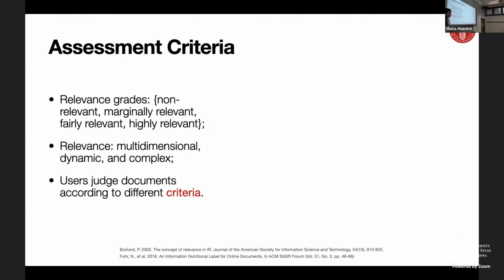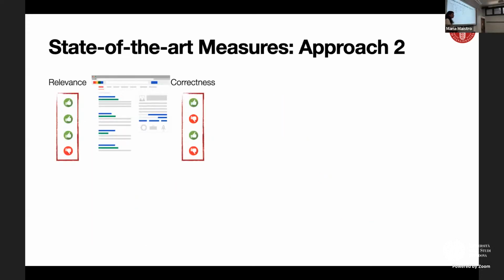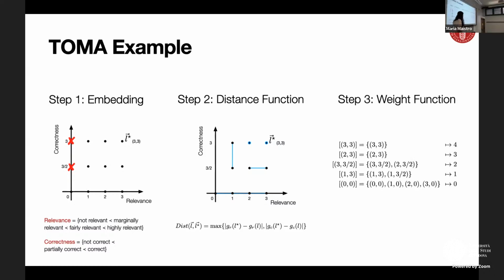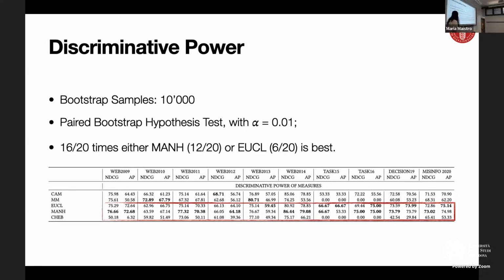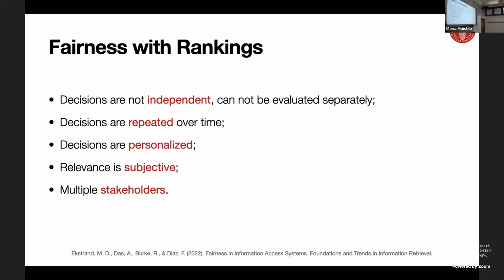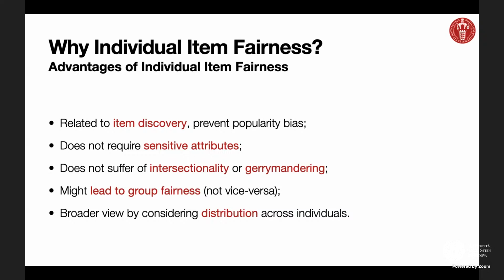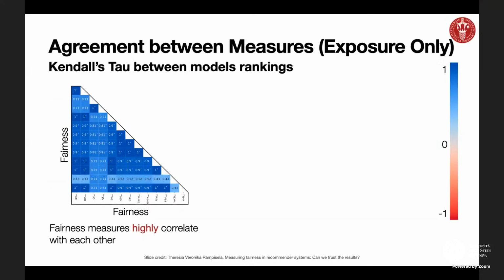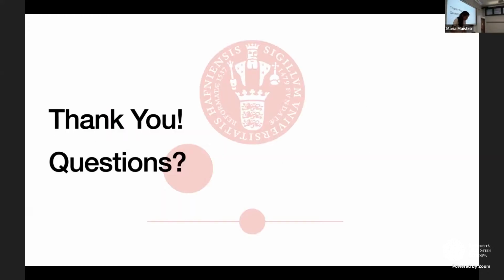Evaluation beyond relevance: accounting for credible, correct and fair information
Maria Maistro, University of Copenhagen, Denmark

University of Padua, Italy

Abstract:
Search and recommendation have become part of our daily routine. These systems exploit machine learning approaches to personalize our experiences based on everything they know about us. However, while machine learning brings many opportunities, these systems also suffer from e.g., lack of fairness, bias, misinformation, etc. Recent EU regulation (AI Act) calls for solutions to prevent these threats for users. It is then fundamental to develop evaluation measures able to detect such threats.
This talk will provide an overview on how to quantitatively evaluate information systems accounting for aspects other than relevance. The first part of this talk will focus on how to define evaluation measures able to penalize systems that return misinformation. The second part will present a critical overview of fairness measures with an analysis of their properties and shortcomings. The talk will conclude with lessons learned and the outlook for future perspectives and promising directions.

Bio:
Maria Maistro studied initially Mathematics (BSc, University of Padua, 2011; MSc, University of Padua, 2014) and then Computer Science (PhD, University of Padua, 2018). She is a tenure track assistant professor at the Department of Computer Science, University of Copenhagen (DIKU). Prior to this, she was a Marie Curie fellow and postdoctoral researcher at the Department of Computer Science, University of Copenhagen (DIKU), and a postdoctoral researcher at the University of Padua in Italy. She conducts research in information retrieval, particularly on evaluation, reproducibility and replicability, recommender systems, misinformation, fairness, user modeling, and applied machine learning. She has already co-organized several international scientific events and she has served as associate editor and reviewer for highly ranked conferences and journals in information retrieval.